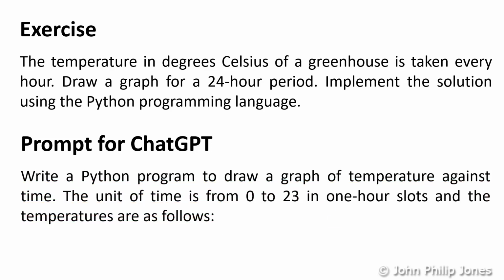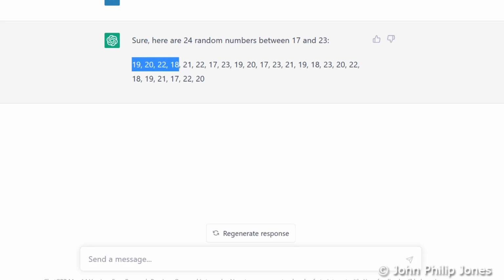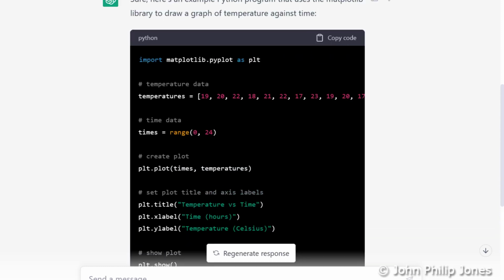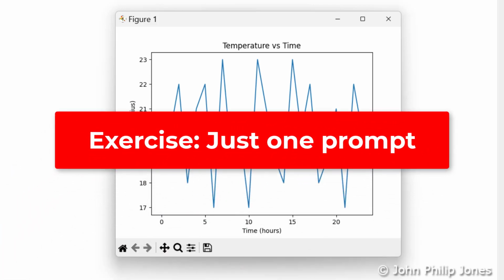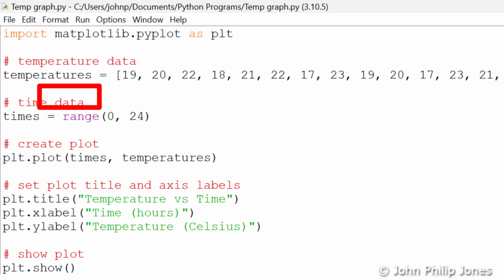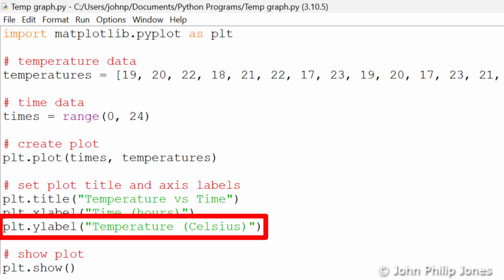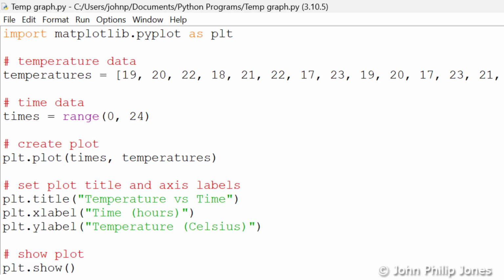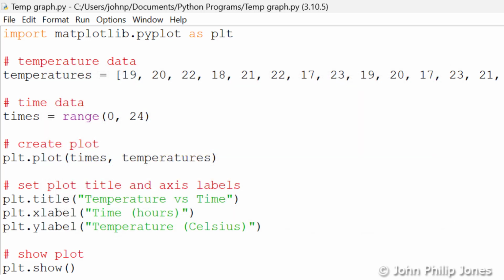Using ChatGPT and Python to draw a graph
This video tutorial shows you how to create graphs in Python using ChatGPT. You'll learn how to use graphing functions to suit your data. Whether you're new to programming or an experienced developer, this tutorial will help you leverage the power of ChatGPT to create graphs in Python. The video also contains an exercise for you to attempt.